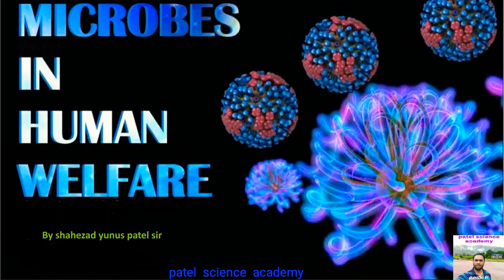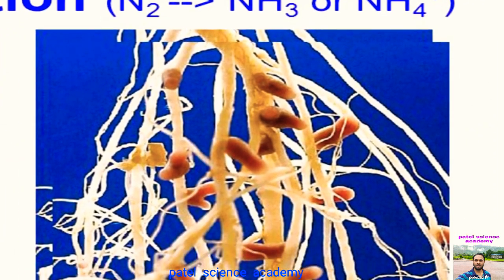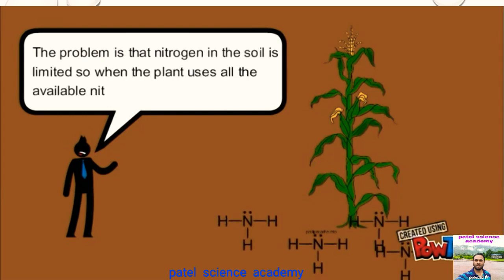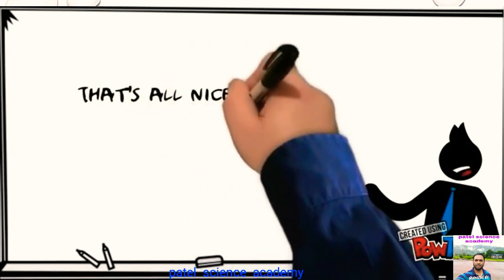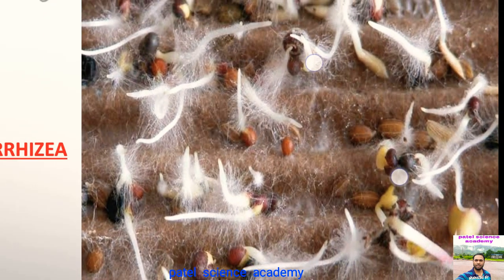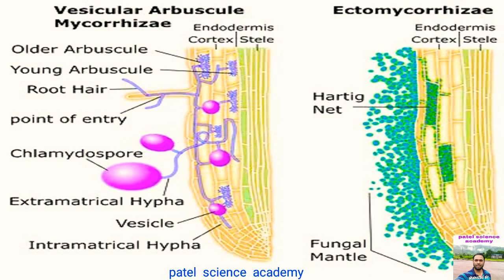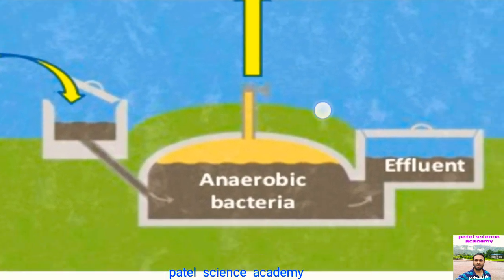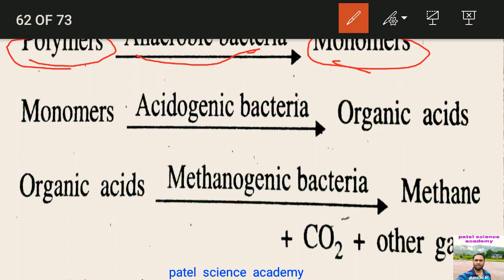(microbes as biofertilizers) ch:Enhancement of food production👍lecture 8B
Learn about
Microbes as biofertilizers
Microbes  in biogas production
Biogas raw materials
Biogas benefits
Biogas uses
Biogas plant
Biogas production steps
Hydrolysis
Acidogenesis
Methnogenesis
Diagrammatic biogas explanations
1) 👉channel link:-⤵